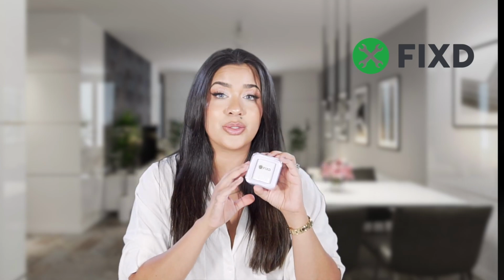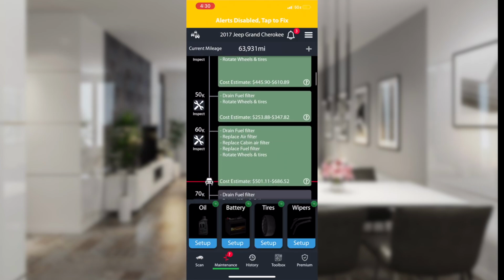Don't Mess with my Kids | Story Time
During unsettling moments in your life the people that come to your defense without a shadow of a doubt are priceless.  Happy Father's Day to all of the fathers, father figures, and bonus dads out there! Love you guys so so so much! XOXO Nikki